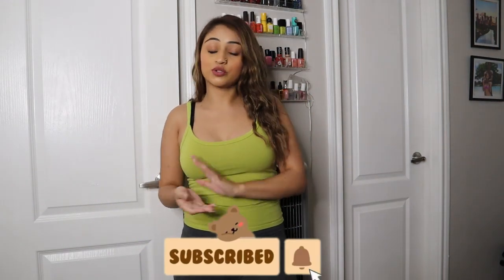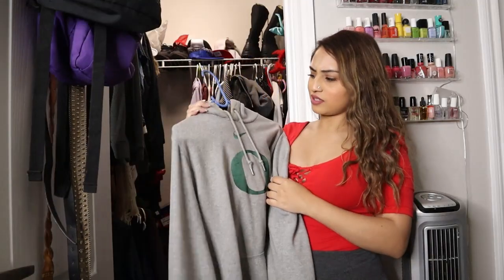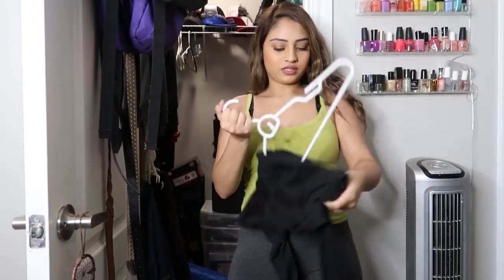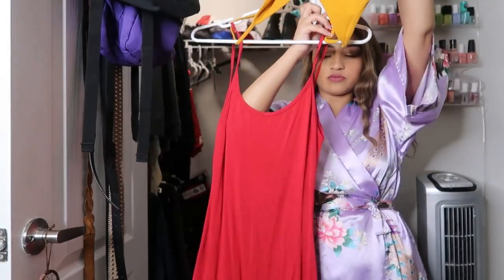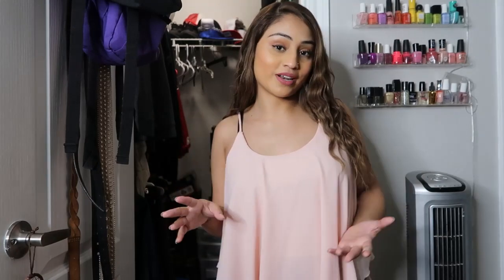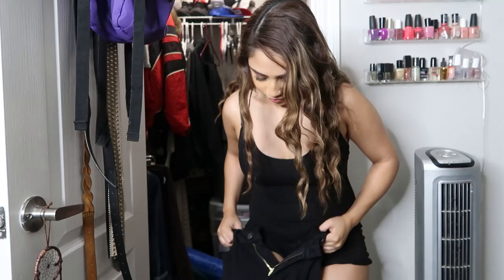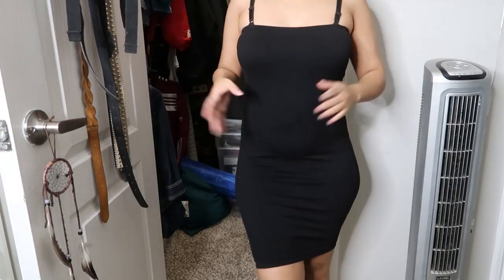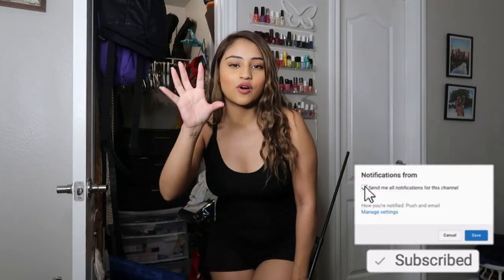Closet Clean Out | decluttering & organizing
Finally cleaned out my closet.. I still have the cubicles and compartments to declutter but that will be another video. I hope you liked todays video.. I have been feeling discouraged but I know youtube is not easy. Anyways if you stayed until the end of the video thank you from the bottom of my heart, I put a lot of love and dedication behind these videos.

Let’s be friends!

[FREE NO COPYRIGHT BEAT] "Down" - Hype Freestyle Type Beat | Free Type Beat | DOMBOI

🦋 FAQ’S
Cameras: Canon EOS M50 & Canon G7 Mark II
iPhone: 11
Editing Programs I use: Filmora, Imovie
Age: 23

With Luv,

Spicy Sof

Spicy Sofia,